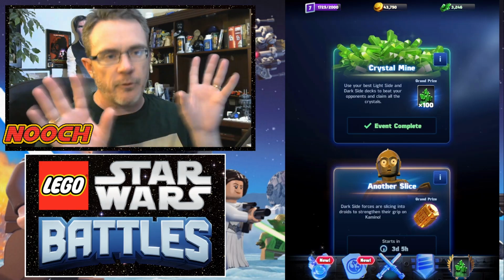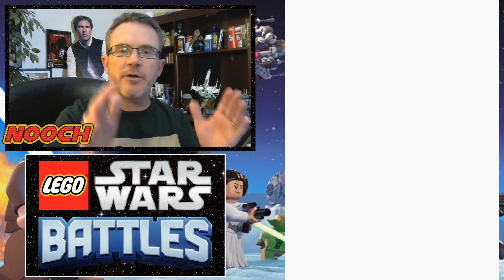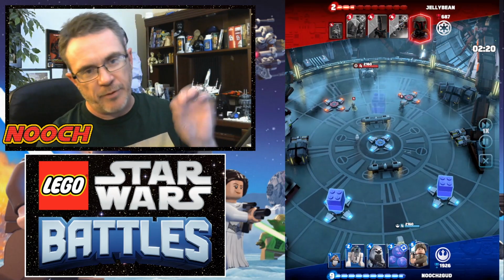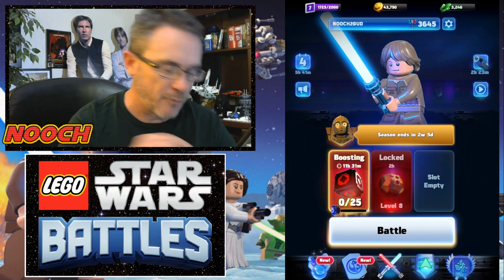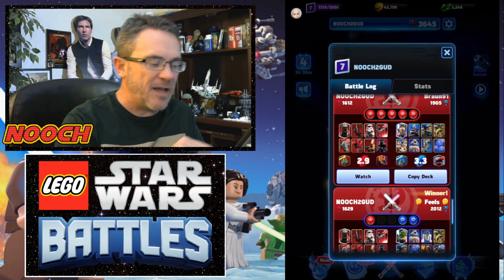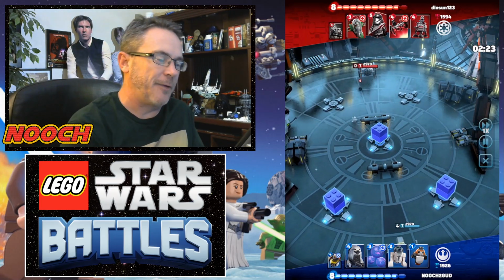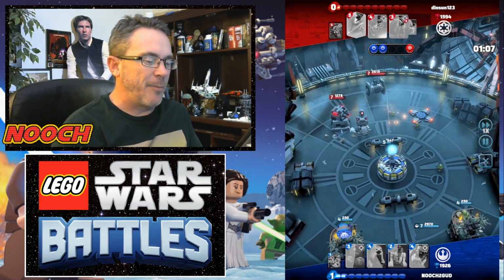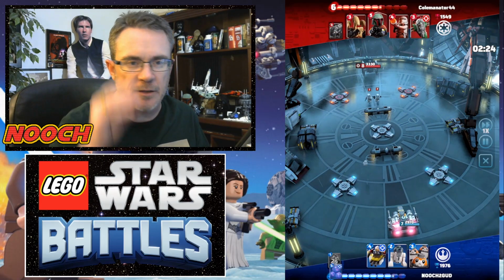LEGO Star Wars Battles - How to get CRYSTALS!! FAST!!!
Crystals are so important in LEGO Star Wars Battles - they help you grow your deck, unlock Champions, and generally become a higher level player.  But what game strategies can be used to get the most crystals?
Join NOOCH - your Star Wars Dad - as he shows you all the secrets to fast crystal collection!